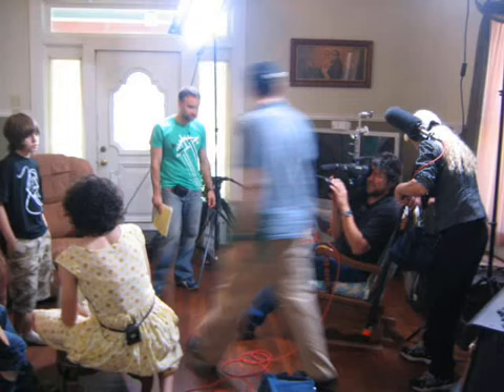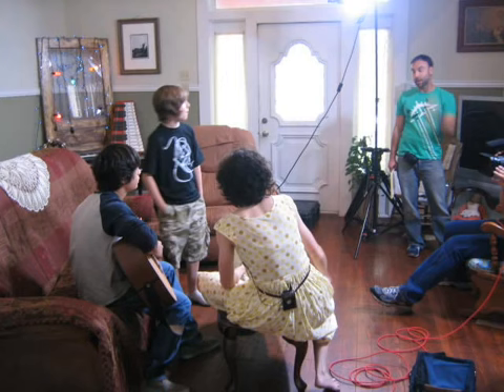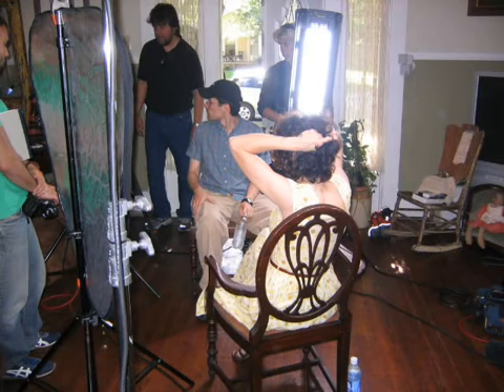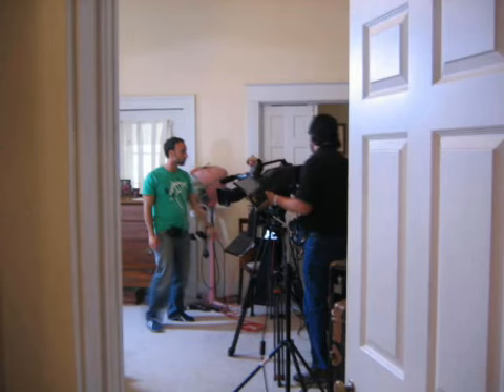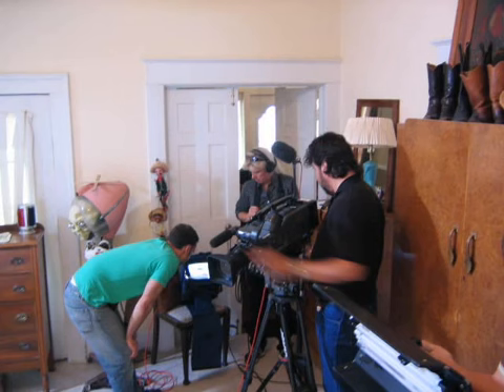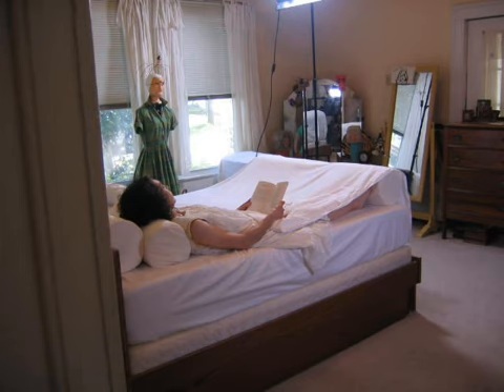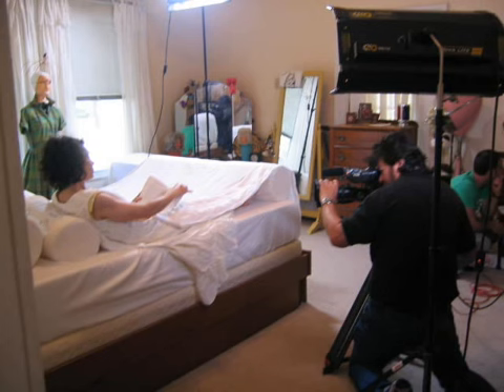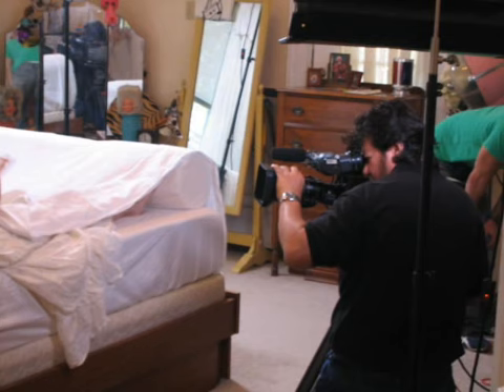George Wada mentored Kim for call back American Inventor Audition TV 2007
At 1:02 in the video Mr George Wada poses with me and my pillow. Not only did Mr George pro bono the photo shoot for my website, but he supported me by driving to the call back auditio. This was a big deal-the group pic made the TV GUIDE. When I got cold feet just before going on, he got me straight by being firm about "getting a grip". RIP Mr. George, your funeral today was well attended of all ages and you were sooo loved and will never be forgotten.
Related video of how he was honored by Delta Upsilon at his Funeral on November 24 2024

original video already downloaded.